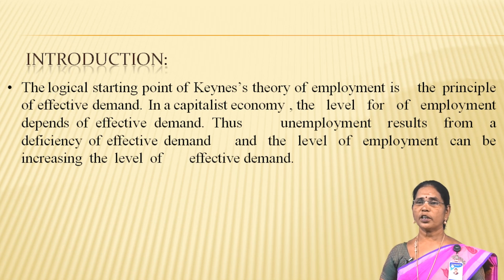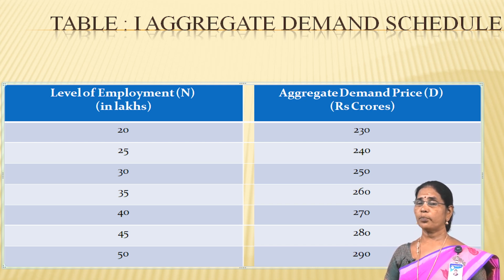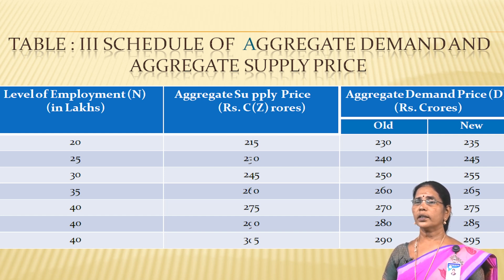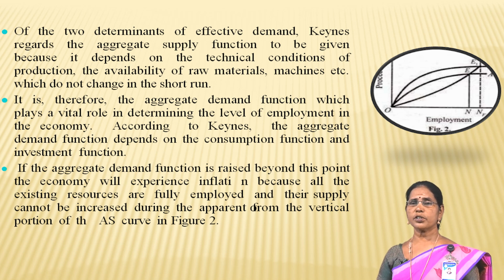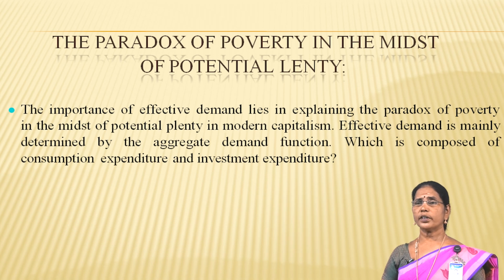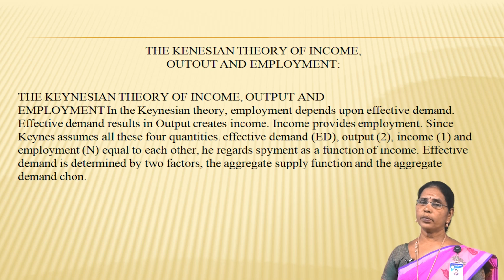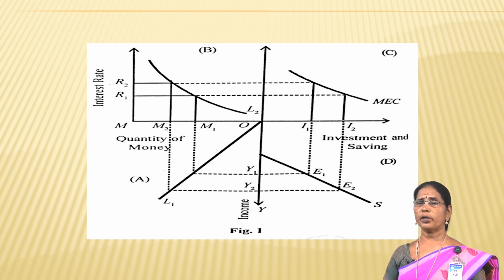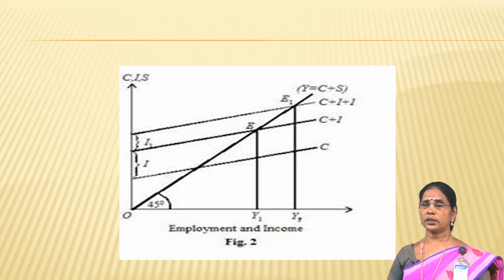KEYNESIAN THEORY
LECTURED BY,
Dr.V.VIJI,
NAGAPATTINAM.